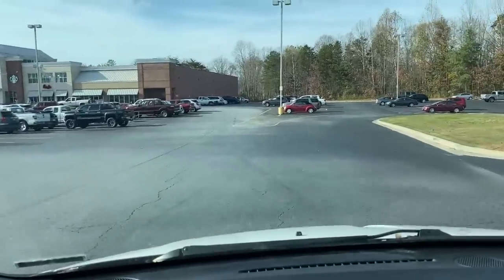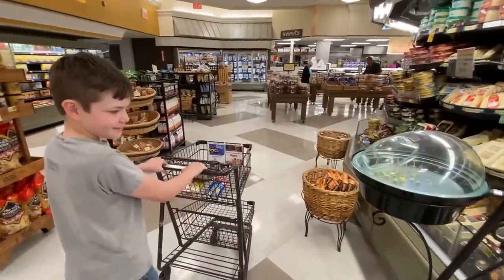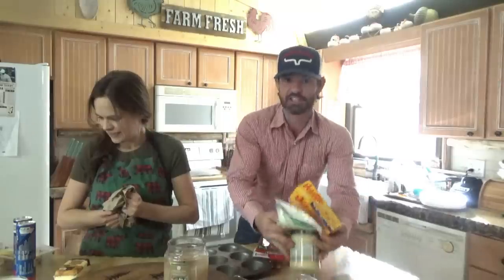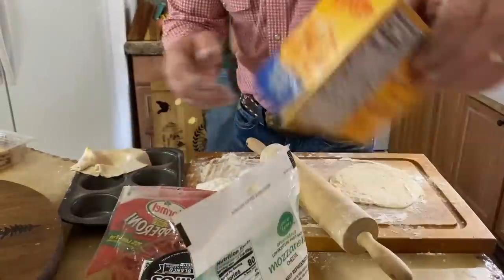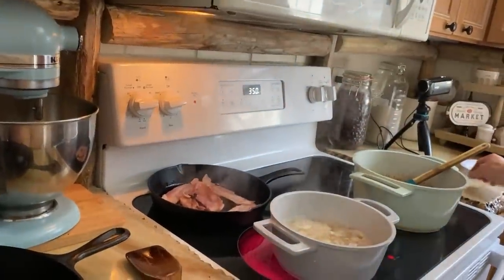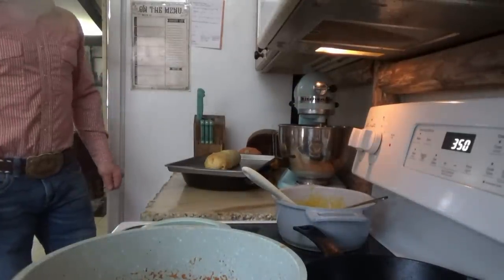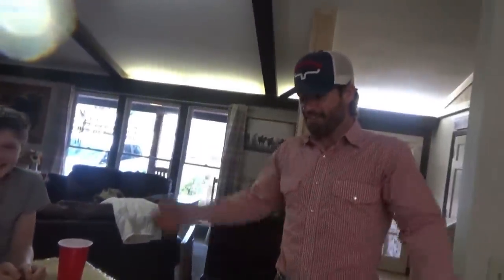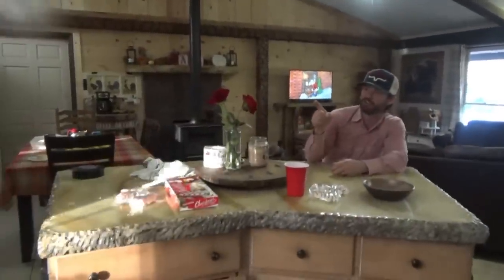This is gonna get crazy! 😳 Mom & Dad Cooking Challenge! 🦃 THANKSGIVING Chopped Family Style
Mom & Dad Cooking Competition! 🦃 THANKSGIVING Chopped Family Style

Today we're doing an at home Family Chopped Competition!
The theme for this one is Thanksgiving since it's November and we have to use some type of turkey in the recipe. The kids picked five random items from the grocery store and then we head back home to reveal the items and try to make something good with them.